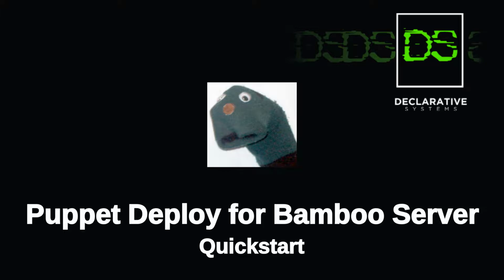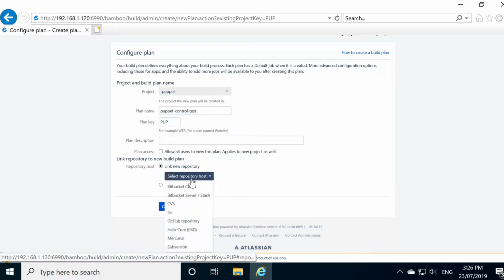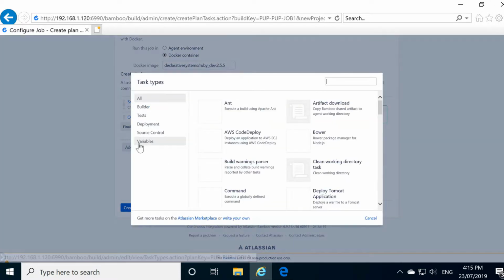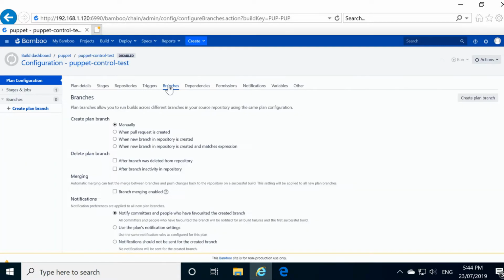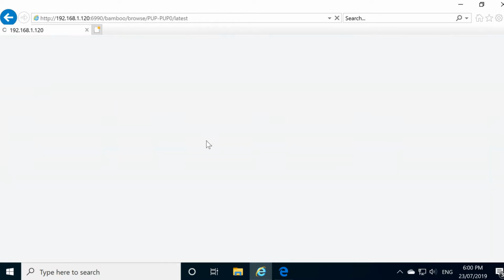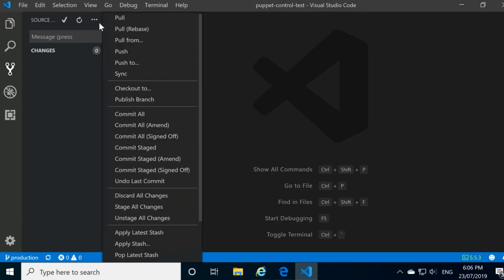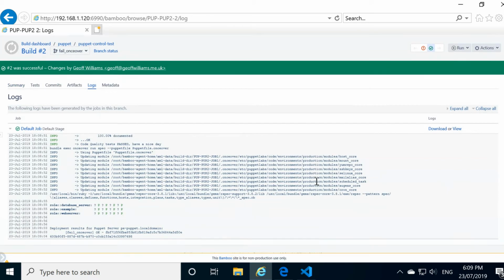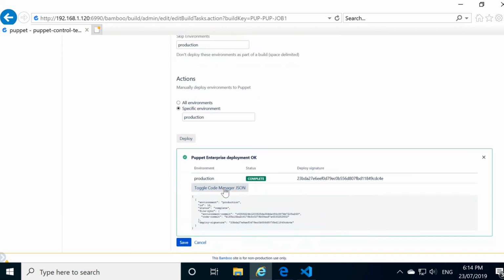Puppet Deploy for Bamboo Server - Quickstart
Version: 2.0.0

This quickstart guide shows you how to setup the plugin to test your code with Onceover and deploy code to Puppet Enterprise automatically.